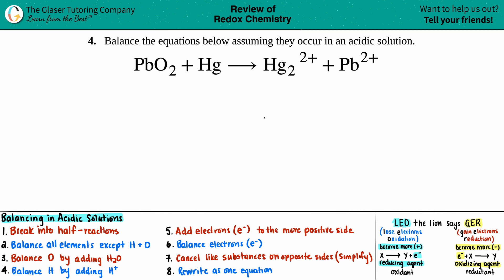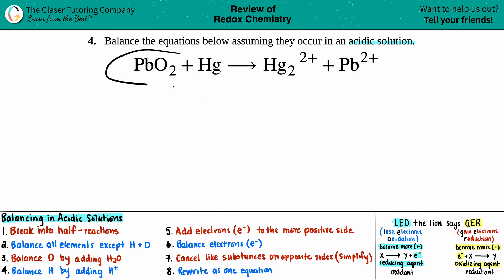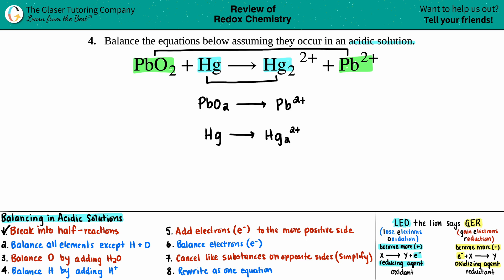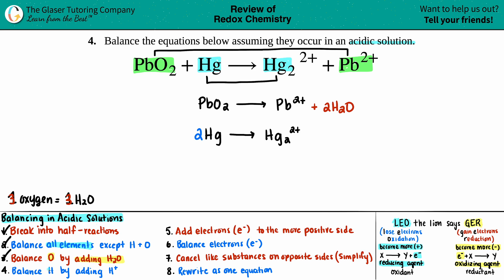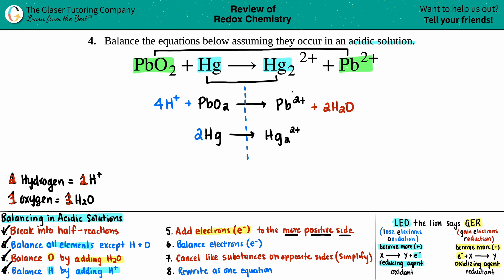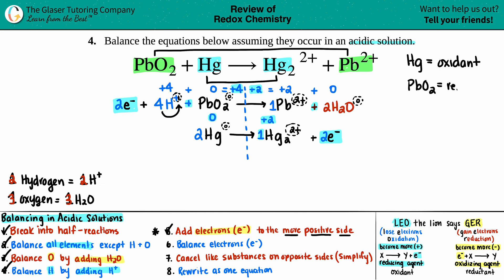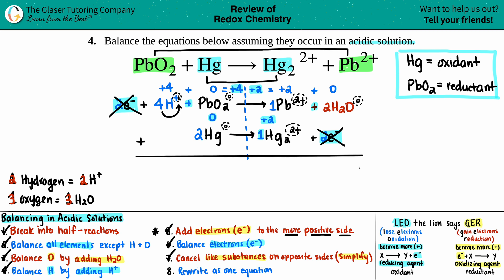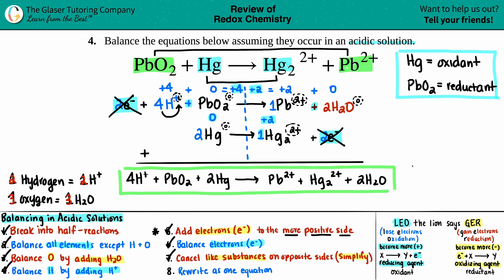17.4b | Balance the equation in an acidic solution: PbO2 + Hg → Hg22+ + Pb2+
Balance the equations below assuming they occur in an acidic solution.
PbO2 + Hg → Hg22+ + Pb2+